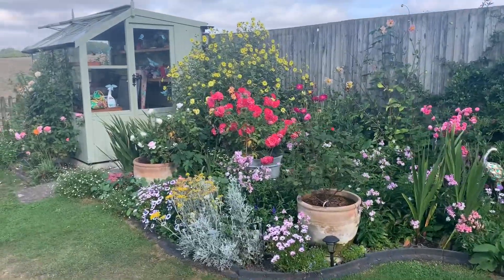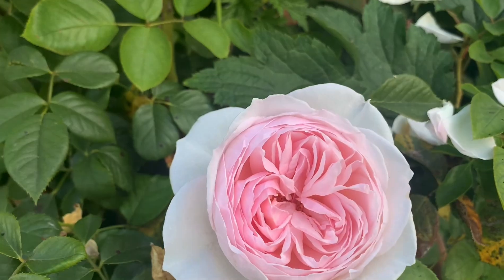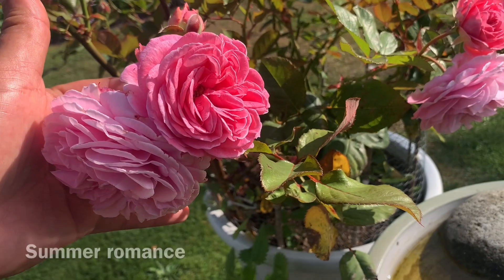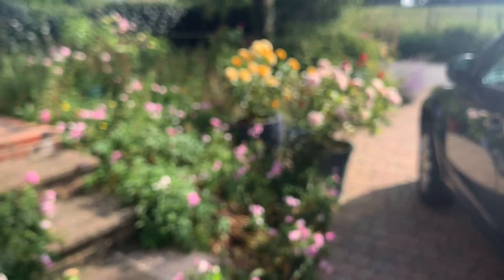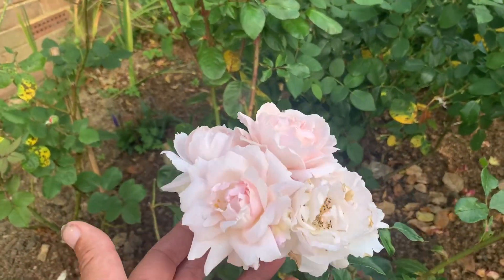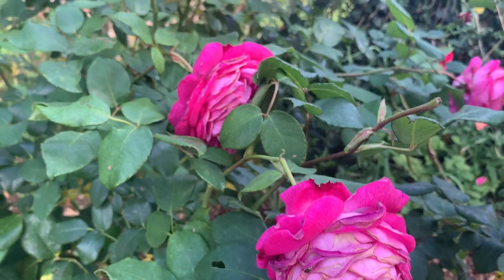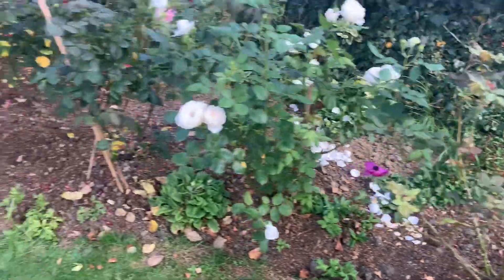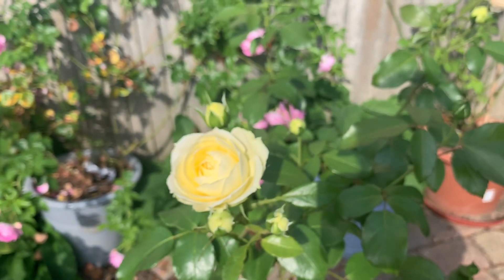Rose Earth Angel And The Parfuma Collection from Kordes | 2 Years old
Here we have some from the Parfuma collection of roses from kordes. I woke up this morning and saw earth angel looking especially fine I just had to film it. The roses are between one and two years old so still much growth and development to be had. You can see I’m growing some potted and some are planted in the ground. Earth angel has struggled this year as I have documented previously, but seeing this collection like this shows much promise. Rose summer romance and spicy Parfuma I’m sure will do very well here in the U.K.